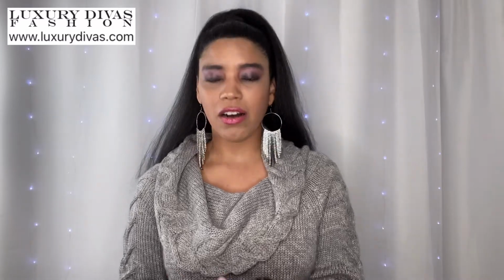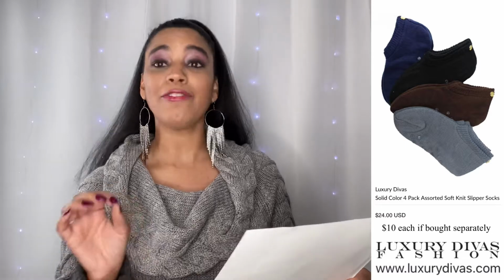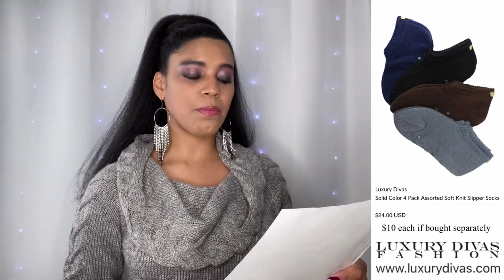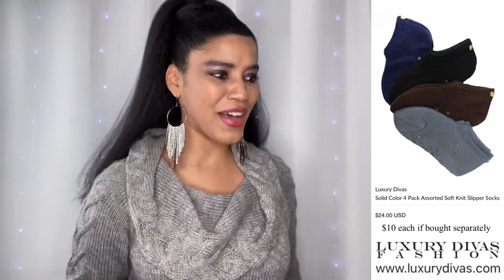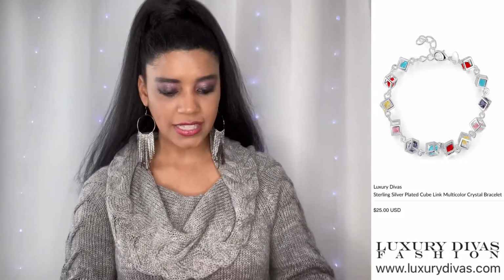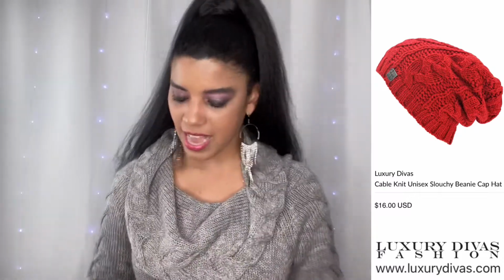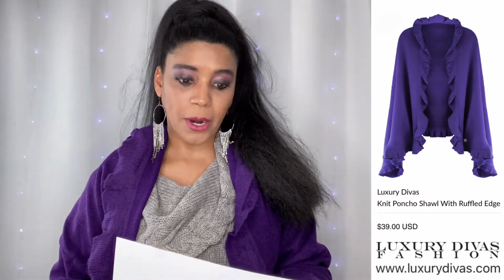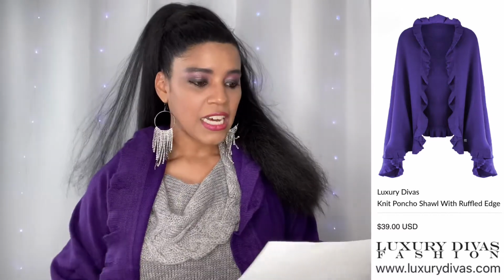My First Luxury Divas Box December 2020! What a GREAT Box!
In today's video, I will be unboxing my first Luxury Divas Box in December 2020. I have had my eye on this box for a while after watching a few other YouTubers unbox it. What I like about this box is that it is customized to what you like and they actually try to do that. Another GREAT thing is that you can find all or most of the items you get in your box on the Luxury Divas website! I did not expect to get a box in December but they were very quick with sending out this first box. I hope you enjoy the video and I have provided a link to the Luxury Divas website for anyone who is interested in checking out what this company has to offer.

0:00 Intro
1:37 About Luxury Divas
4:35 Unboxing
15:22 Review
16:28 Final Thoughts
17:45 Outtakes